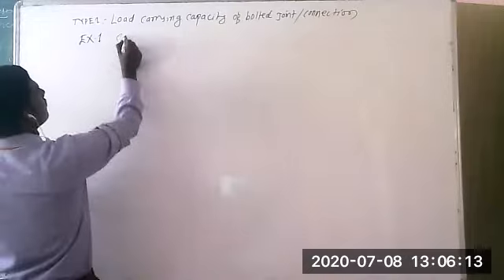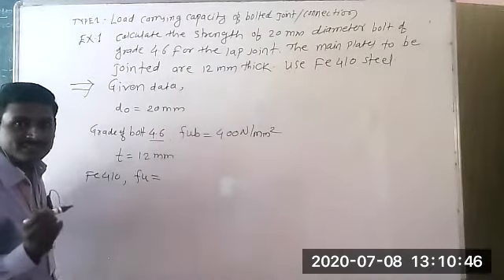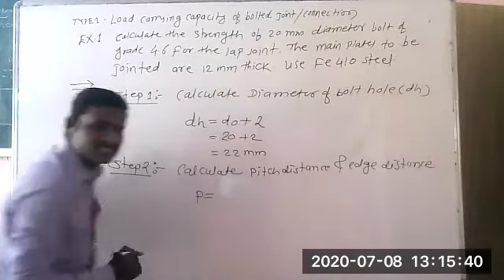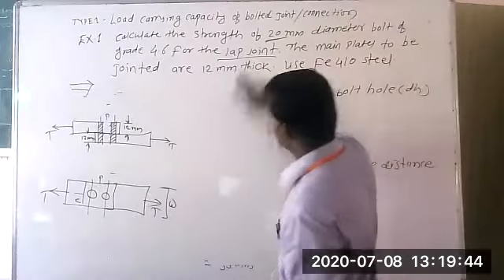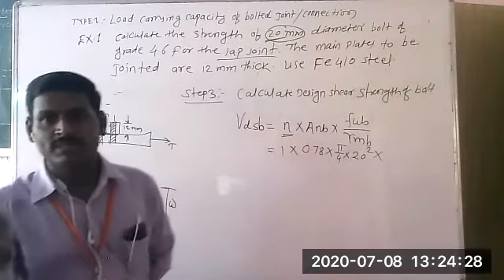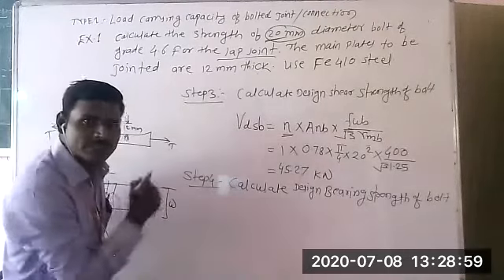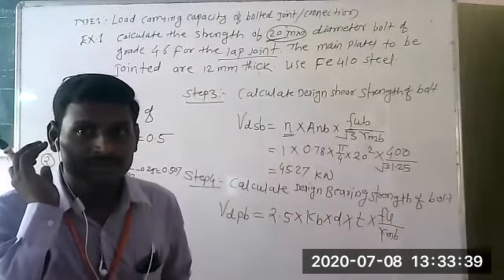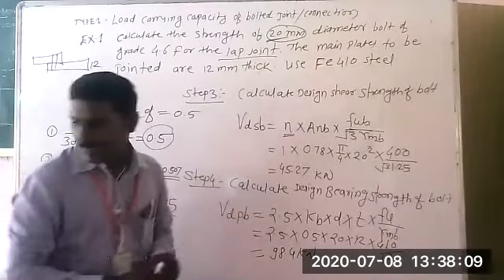Example on load carrying capacity of Lap Joint